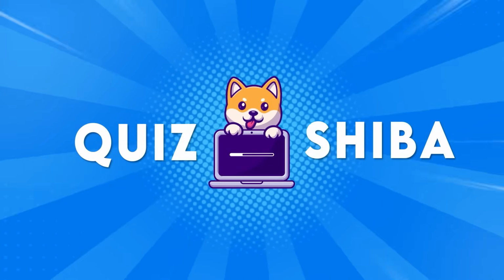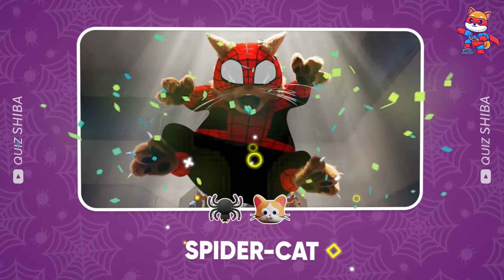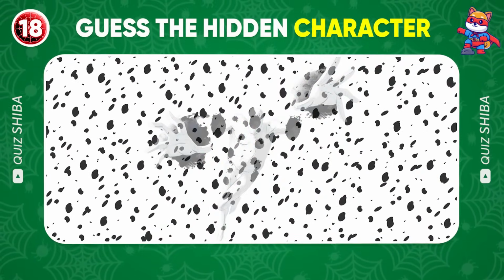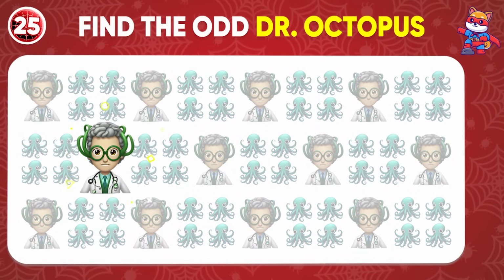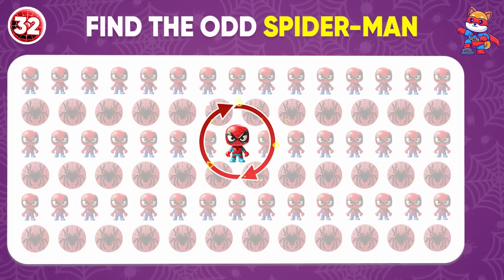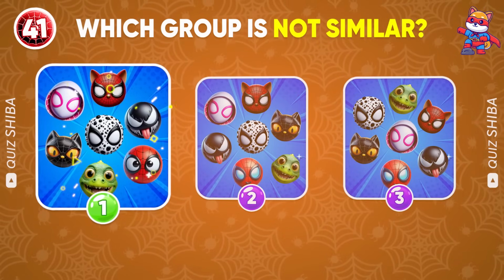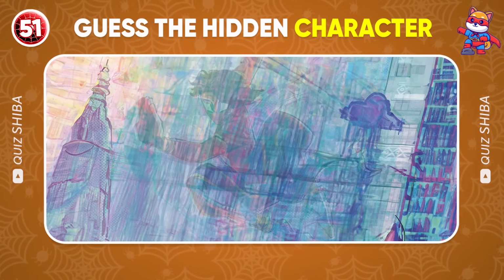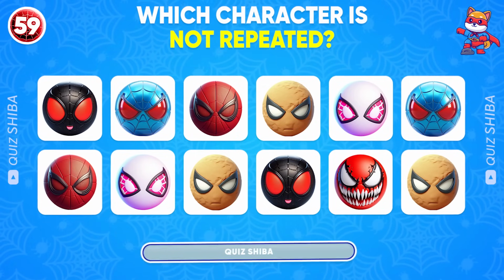Find the ODD Spider Man – Marvel Spider Man 2 Game Edition Quiz! 🕷️🦸🕸️ 60 Ultimate Levels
Gear up for an epic adventure with our "Find the Odd Spider-Man" Marvel Spider-Man 2 Game Edition Quiz, featuring 60 exciting superhero levels. Put your superhero knowledge and keen eye to the test as you search for the odd Spider-Man emoji hidden among other iconic characters.

From Peter Parker to Miles Morales, this Spider-Man-themed quiz will push your observation skills to the limit in 60 captivating rounds. Can you spot the odd one out? Whether you're a die-hard Marvel fan or simply love superhero challenges, this quiz is the perfect way to enhance your abilities.

Step into the Marvel universe with this fun and challenging "Find the Odd Superhero" game. Compete with your friends and see who can find the unique Spider-Man emojis the quickest! 🕷️🦸🕸️